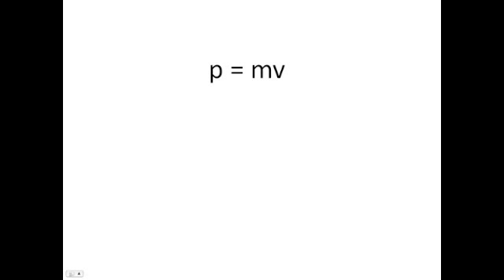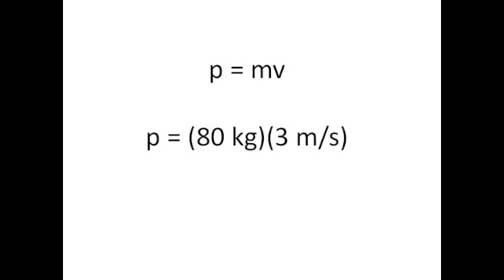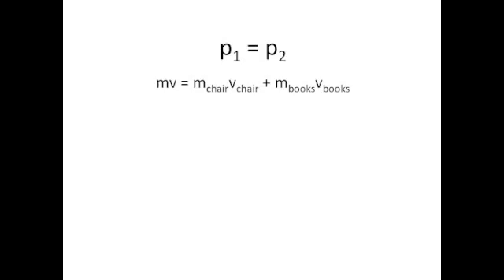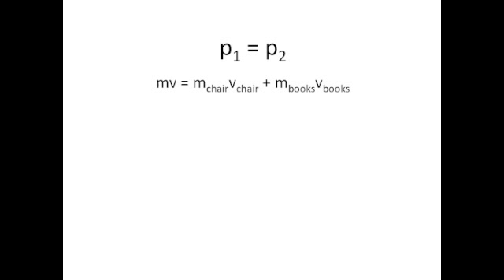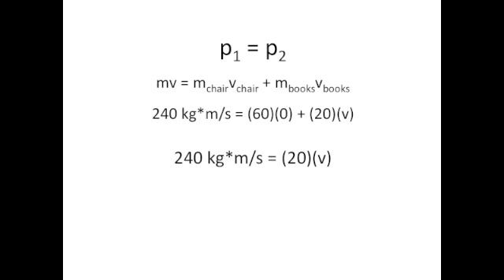Physics Podcast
This is my podcast for my Fundamentals of Physics class.